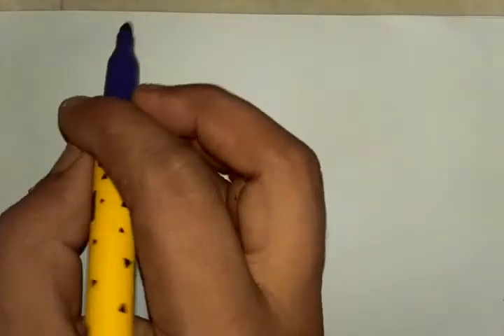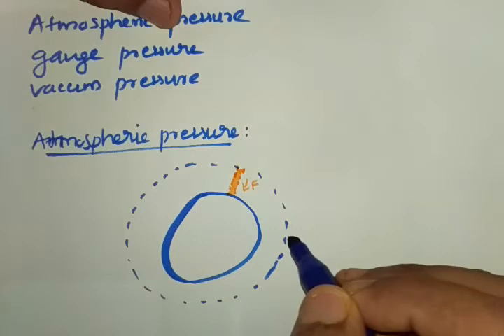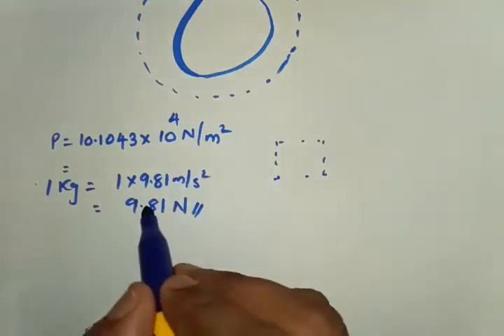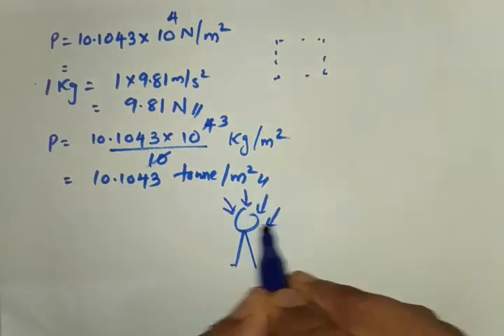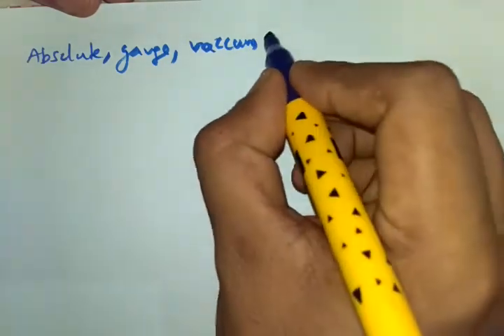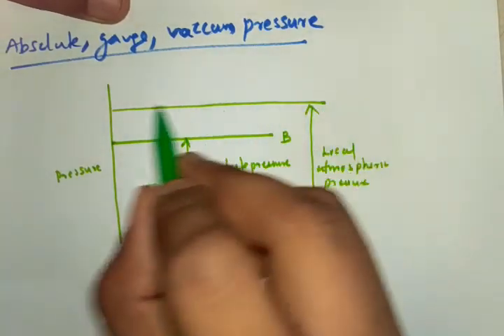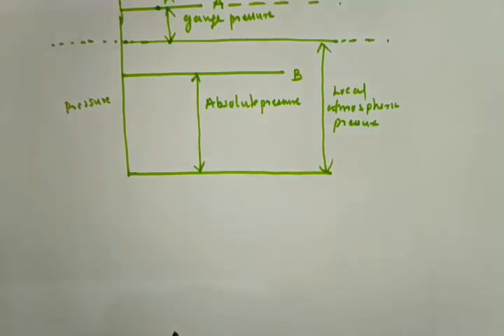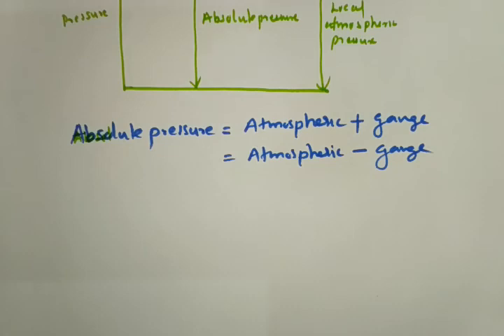DIFFERENT PRESSURE SYSTEMS - Atmospheric , Vaccuam and Gauge pressure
This tutorial is about concept of atmospheric pressure, vaccum, gauge pressure.